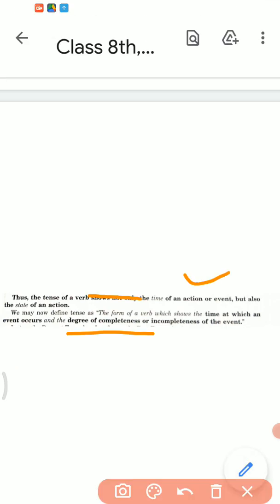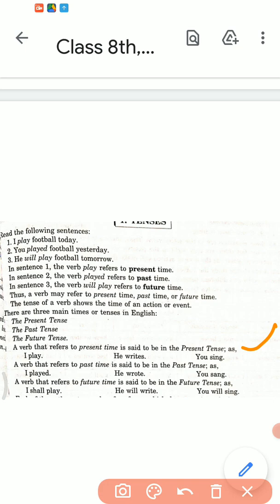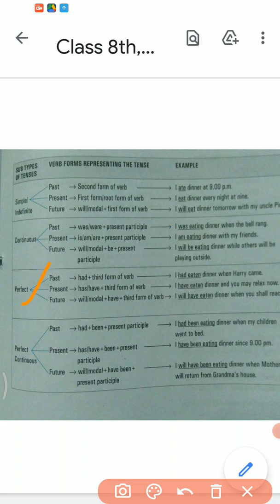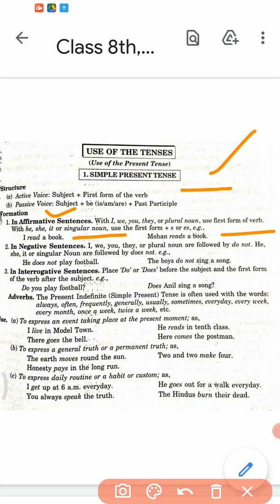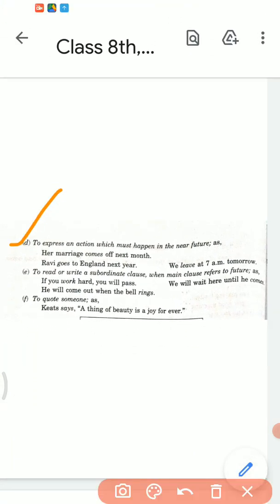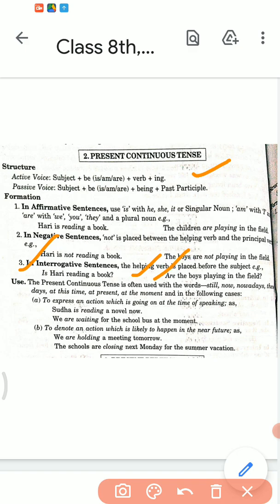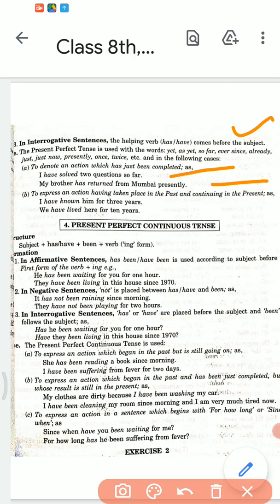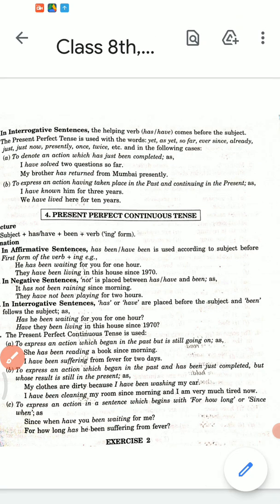Class 8th, Tenses part 1